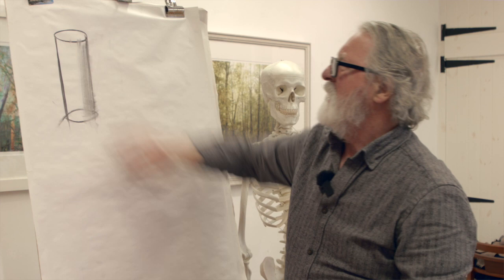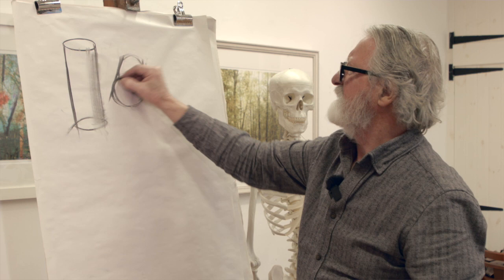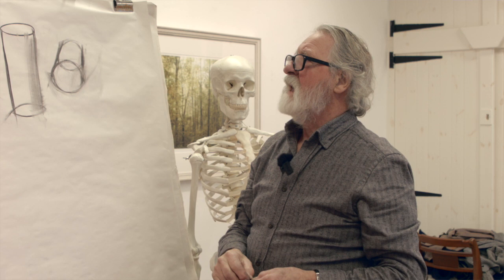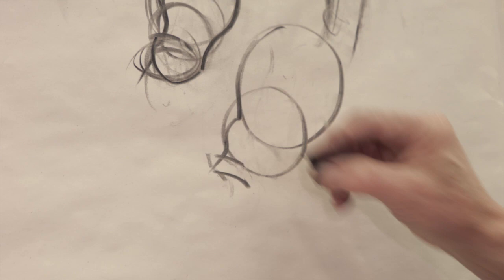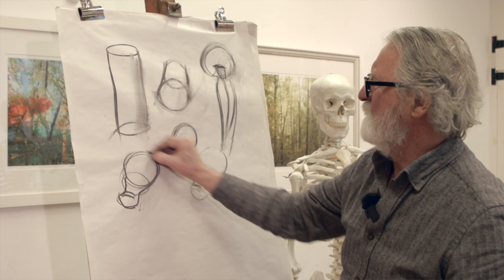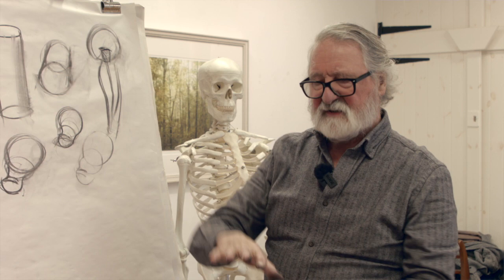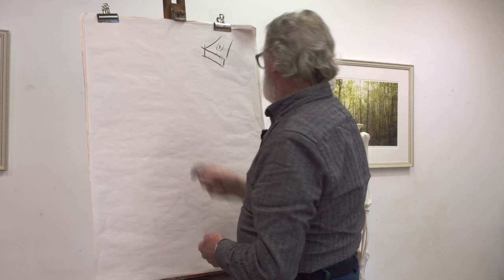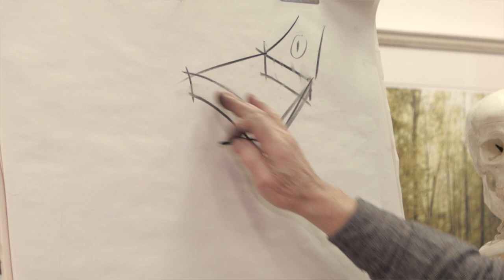Drawing hands and feet with George Donald RSA RSW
A master of anatomy, George will talk you through this area of life drawing bringing his wealth of talent and teaching experience

George Donald is a painter, printmaker and art tutor.  He works in his Scottish Borders studio, and is Visiting Prof. of Drawing and Anatomy at the University of Central Florida USA and the Royal Drawing School, London. He occasionally offers public lecture/demonstrations in Anatomy and Life Drawing, most recently at the Royal Society of Edinburgh, the Royal College of Surgeons, Café Scientifique at Glasgow University, the School of Anatomy, University of Edinburgh; and at the Ages of Wonder exhibition at the RSA.

Work by George Donald can be seen in public and private collections in UK and abroad, including: V&A, London, Scottish National Gallery of Modern Art, the Miró Foundation, Spain, Aberdeen Art Gallery, City Arts Centre, Edinburgh and the  Universities of Central Florida, Leeds, Glasgow, and Edinburgh.